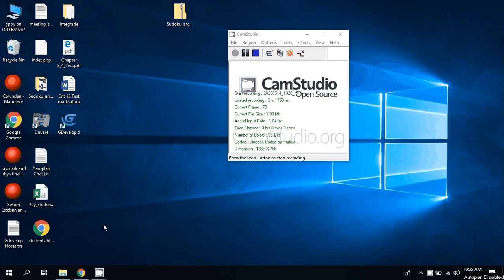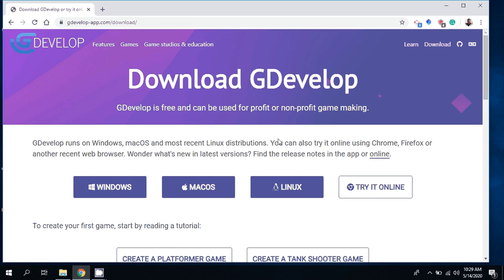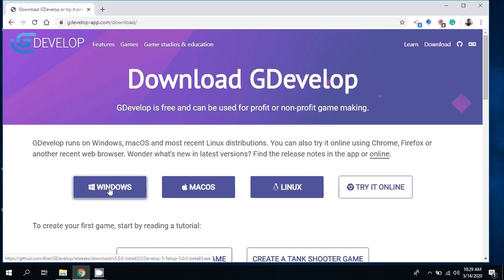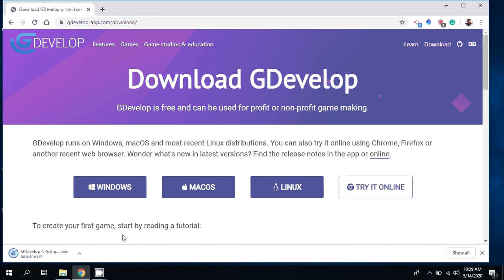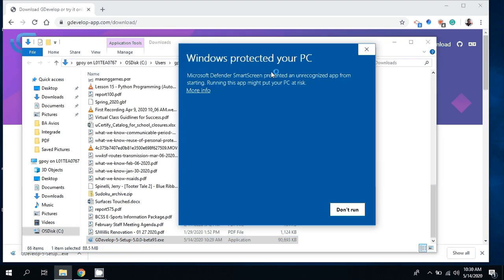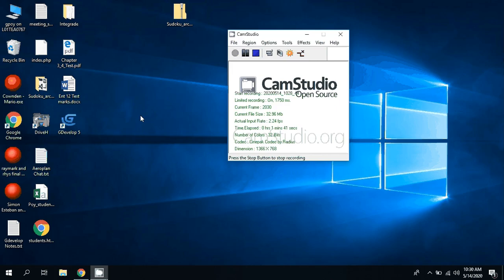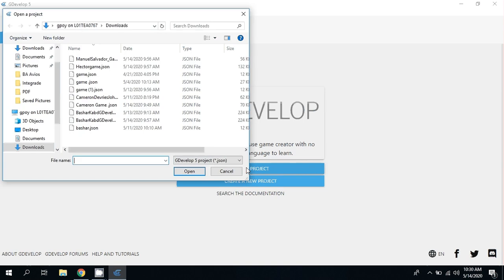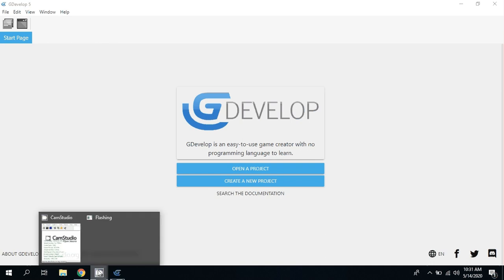Install GDevelop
A quick video to show encourage you to install GDevelop onto your computer